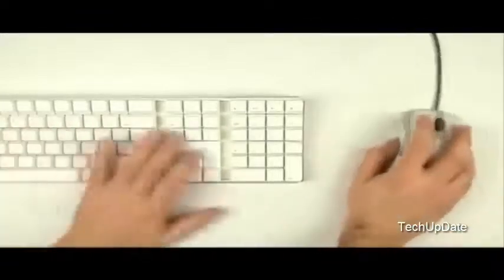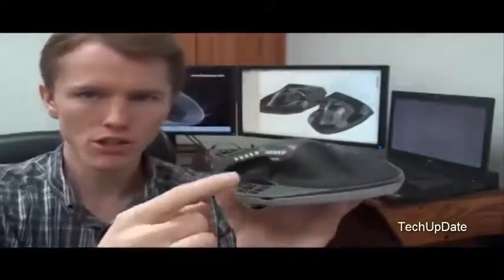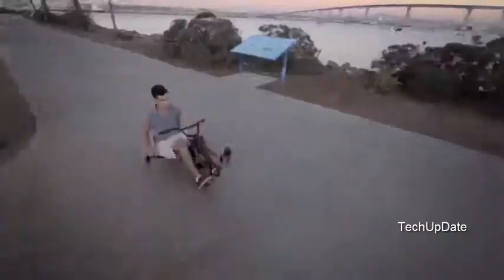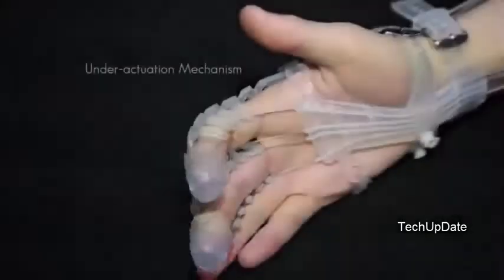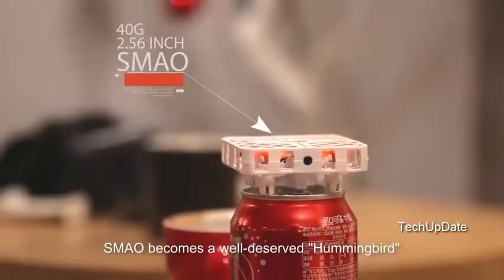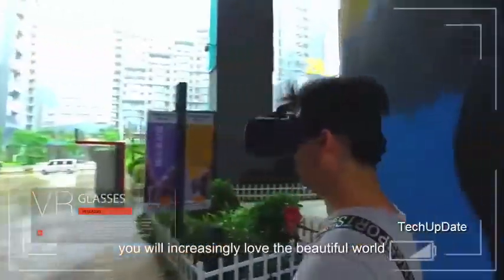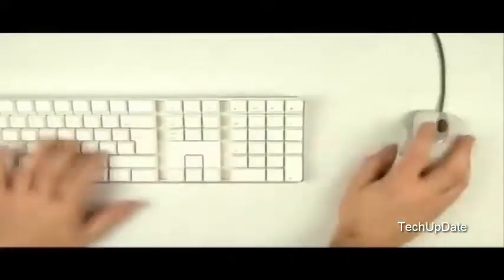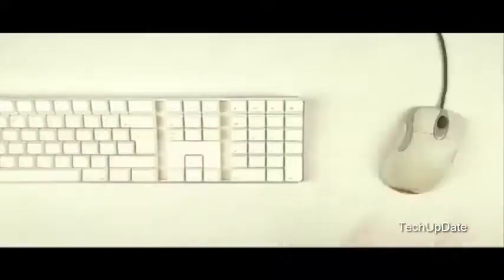6 COOL INVENTIONS YOU NEED TO SEE 2017 #10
The last century saw the rise of many cool inventions that helped pave the road for many of the cool gadgets we use today .Here we present you bunch of creative and awesome new inventions and gadgets that will make your life easier .These awesome inventions  are pretty cool.

6. Foxshot /projects/foxshot/foxshot-small-camera-water-resistant-polychrome-10 2. Eye by ESTI ...

The last century saw the rise of many inventions that helped pave the road for many of the gadgets we use today .Here we present you bunch of creative and ...

The last century saw the rise of many cool inventions that helped pave the road for many of the cool gadgets we use today .Here we present you bunch of ...